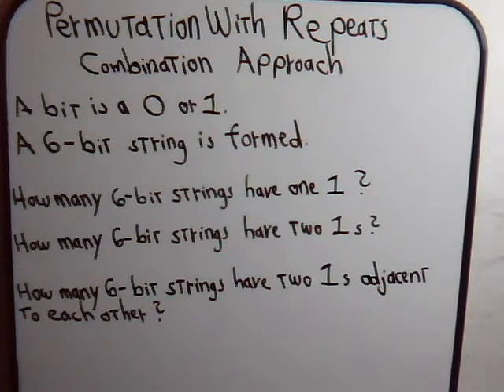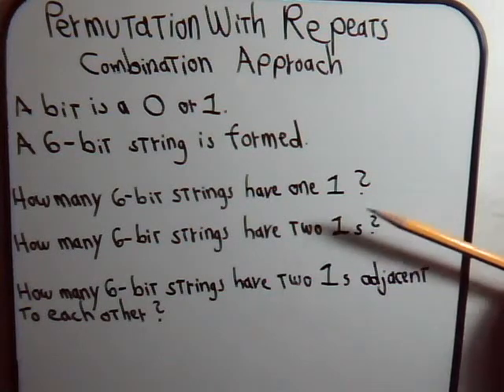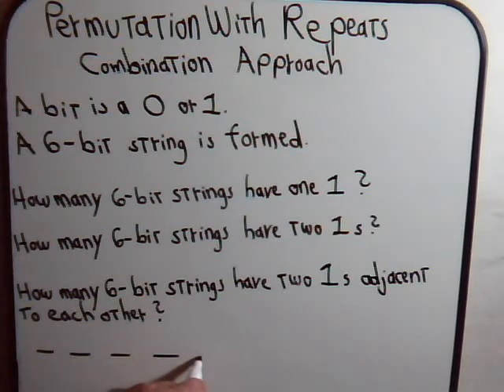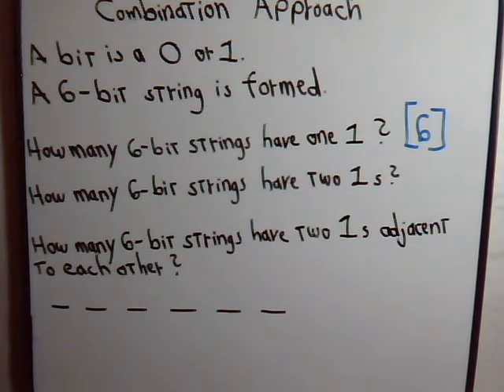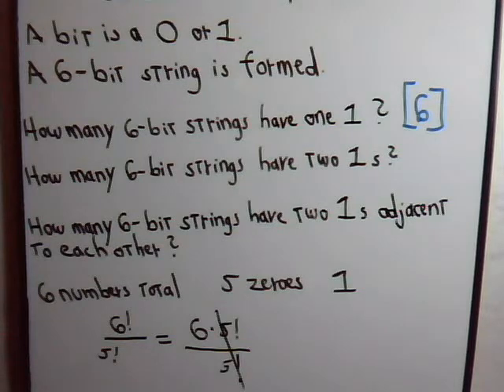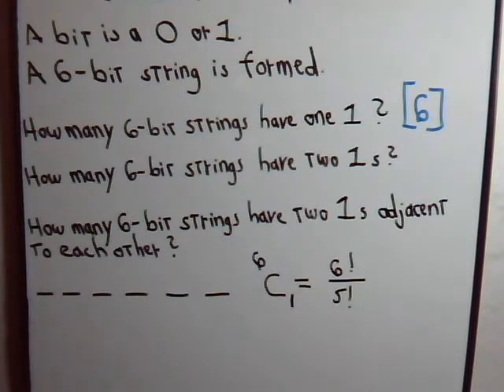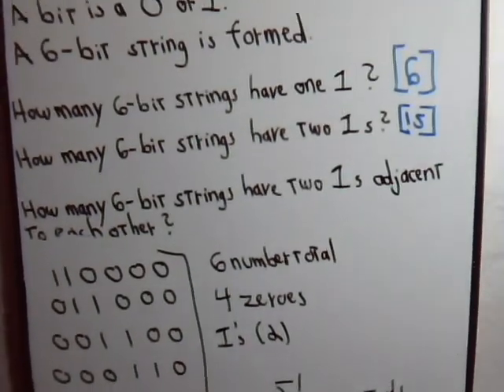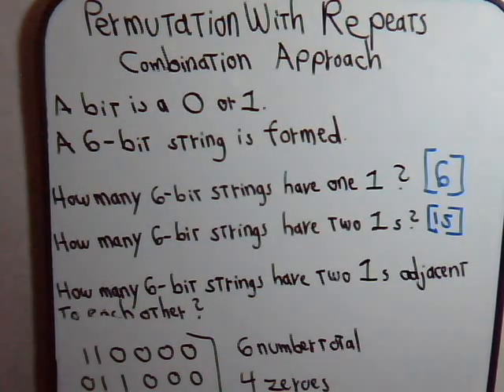Combination Problem Example 7 [Combination & Partial Permutation]